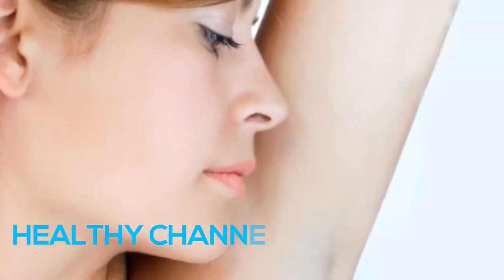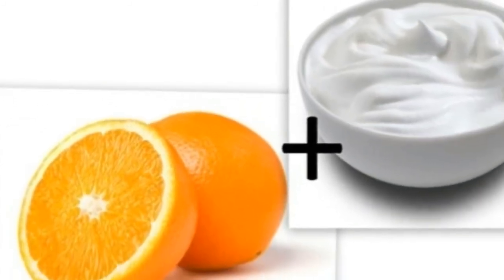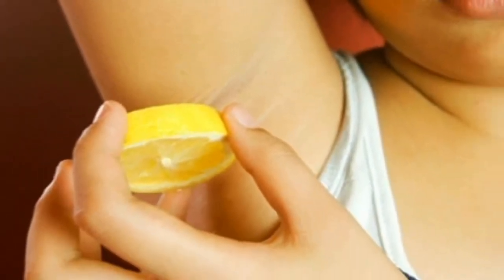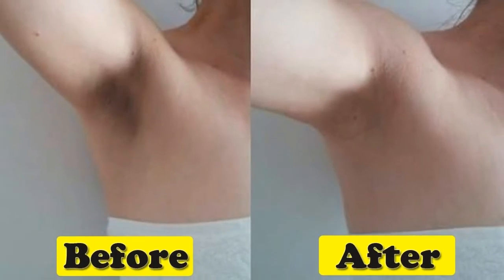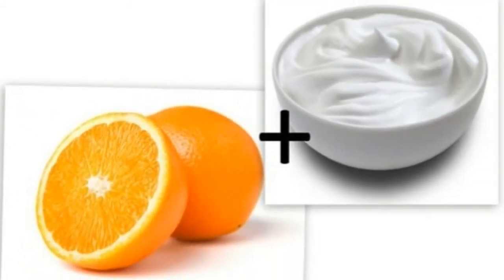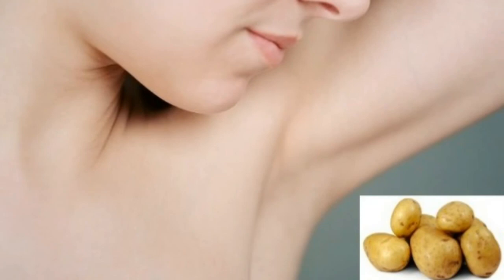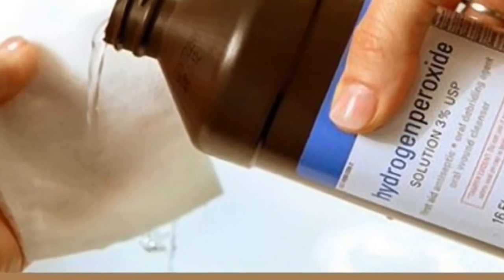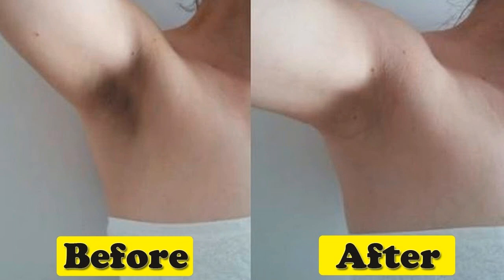How to get rid of dark underarms overnight dark underarms home remedy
Dark underarms or armpits are a delicate and sensitive area that some women want to hide because of the darker skin may be due to the use of deodorant products, sweating, lack of deep cleaning etc.

The underarm skin is often neglect by women that becomes dark.

The causes of dark underarms, one of the most common causes of why women have dark underarm area is the use of deodorants with alcohol, and burn the skin and makes the skin darker.

One of the main causes of darkening of underarm is the method of hair removal we use because the use of shavers makes them appear darker.

The dark spots that appear on our armpits may be the result of different causes, improper cleaning, inheritance, allergies to certain fabrics, etc.

How to get rid of dark underarms overnight with home remedies, lets see this video to get the answer.

Healthy Channel.